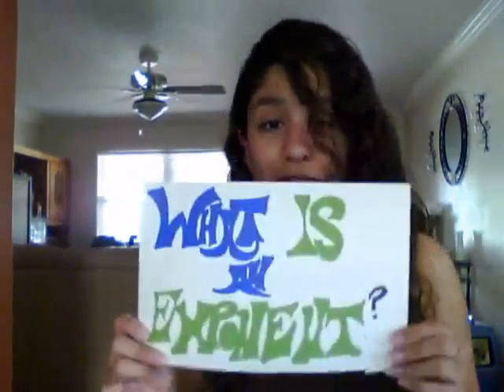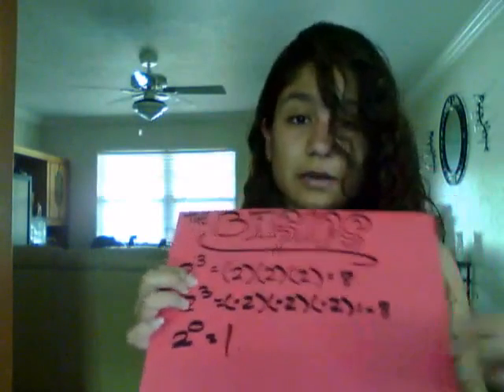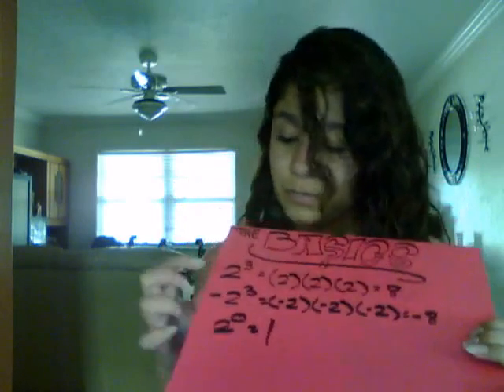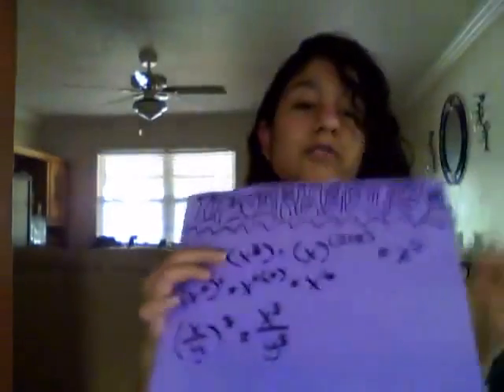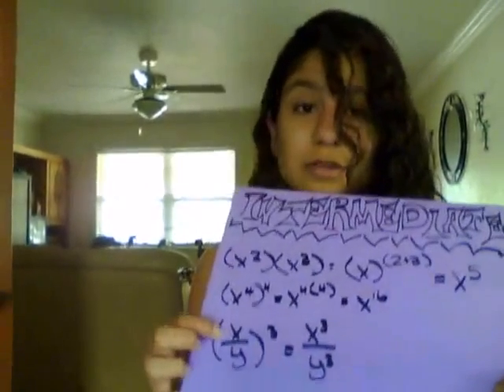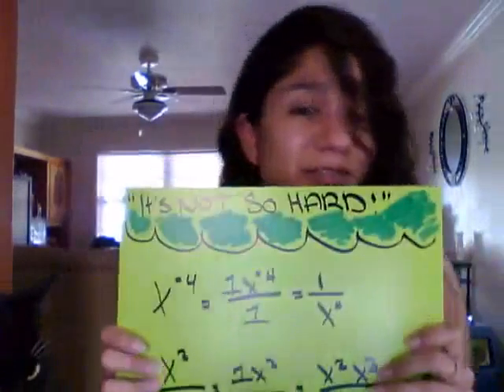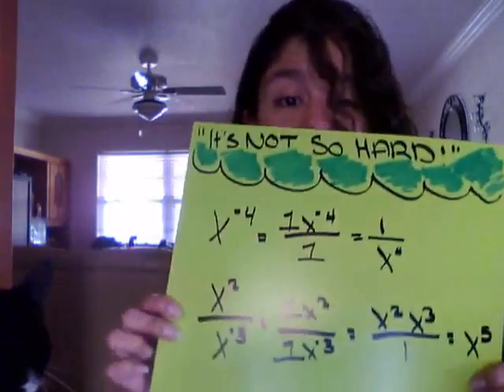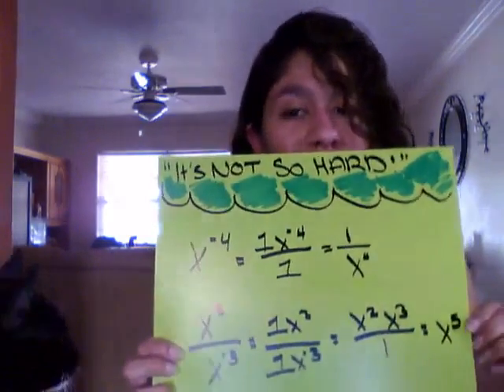ACT/SAT Topic Exponents (Samantha)